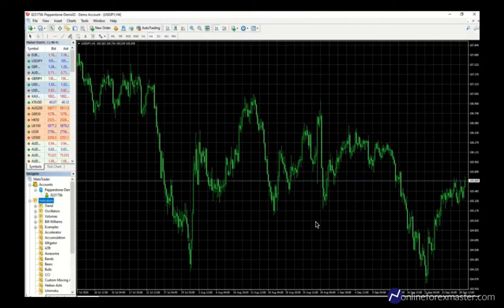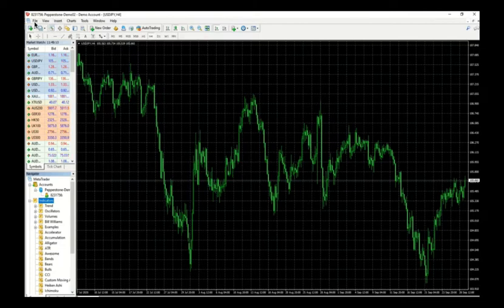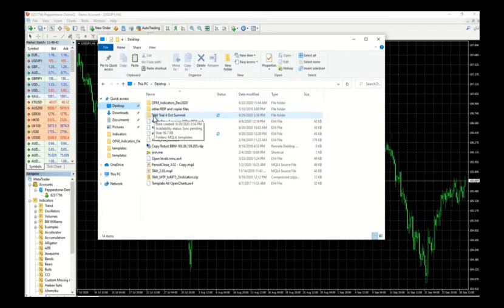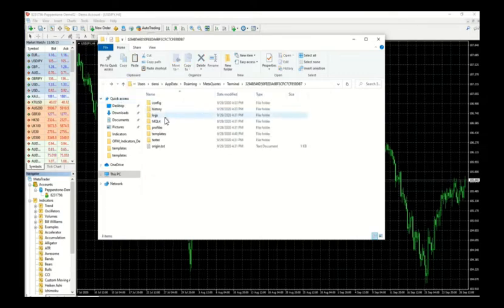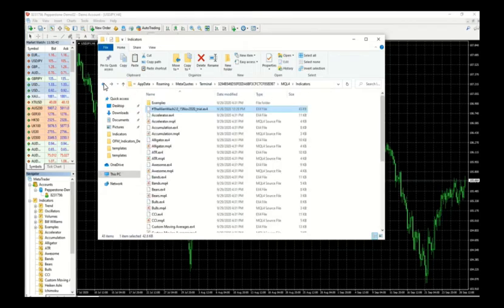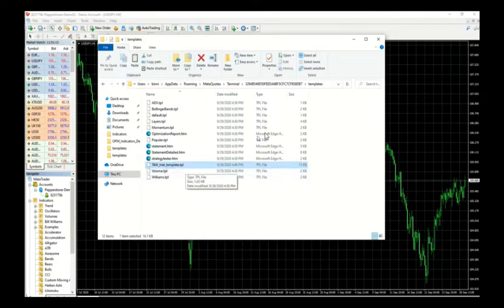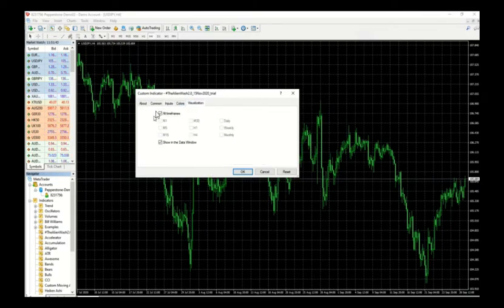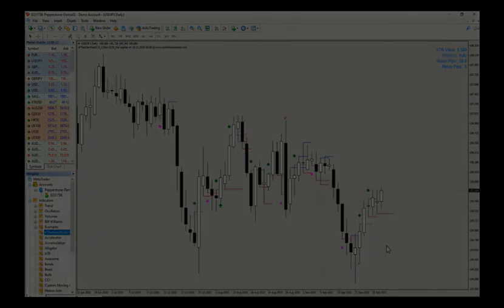Install taw indicator into MT4